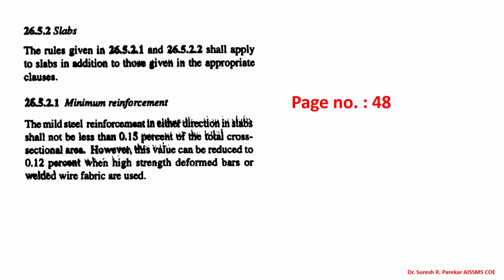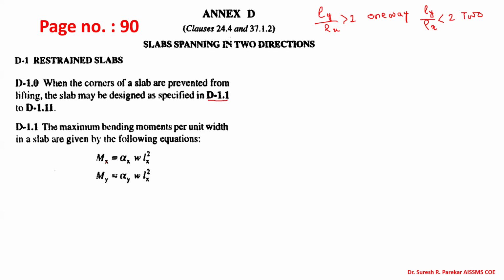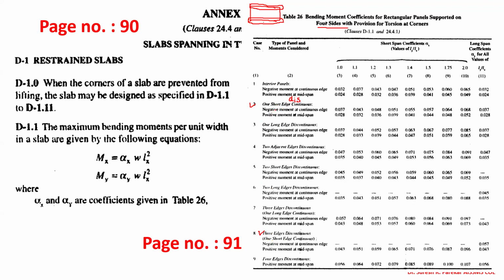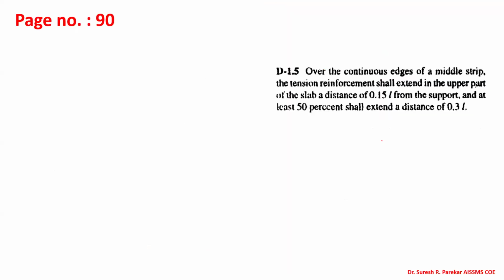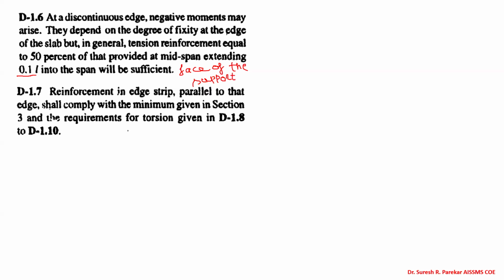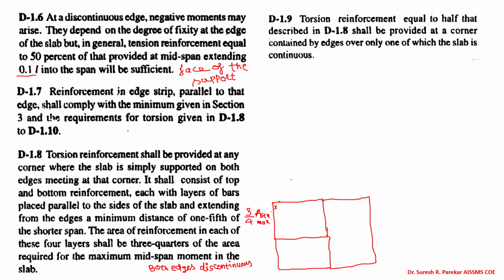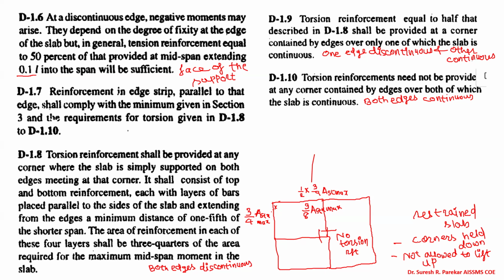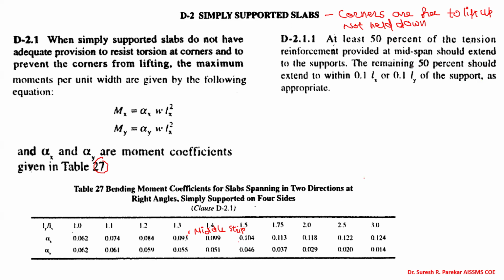IS 456 Clauses for slabs, simply supported, restrained, continuous Part 9